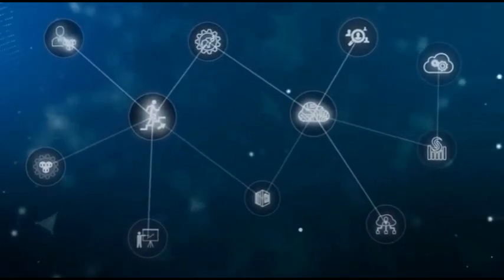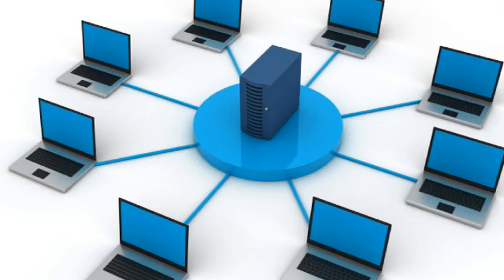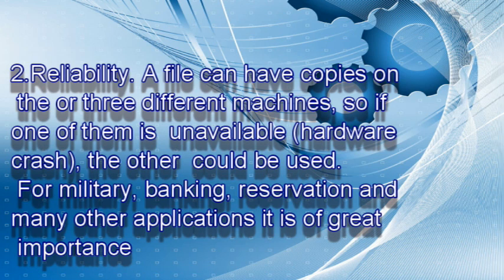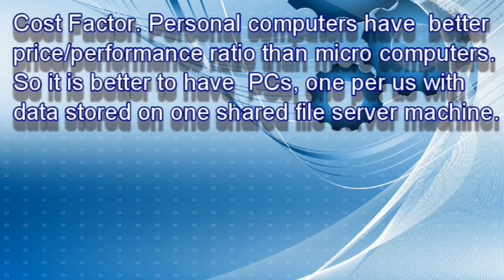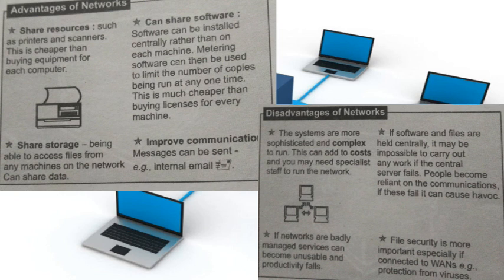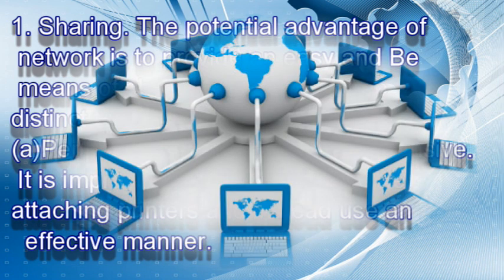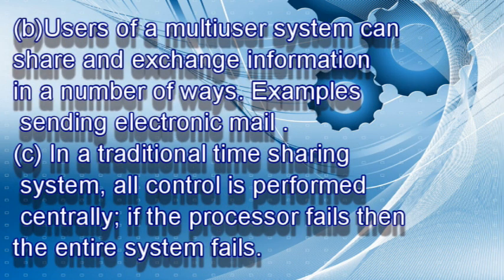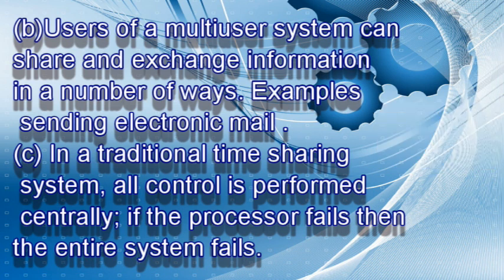Computer Network One Shot Network Goals & Applications Computer Science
In this video, I have explained the basics of networking i.e. introduction to networking along with its advantages and disadvantages. This is the very first video of Networking and I will cover all the topics according to the syllabus of class 12/BCA/BTech.